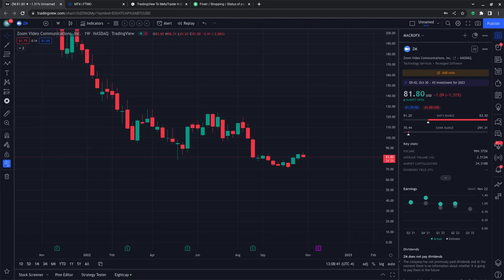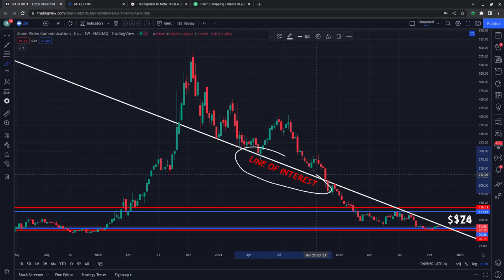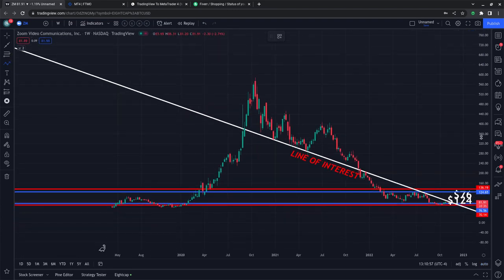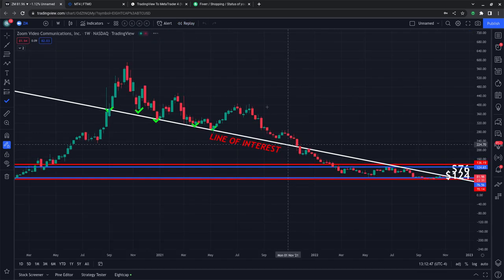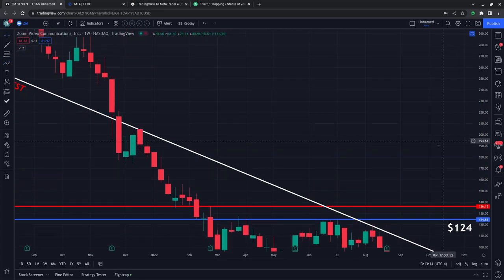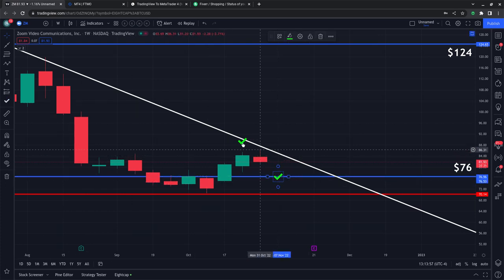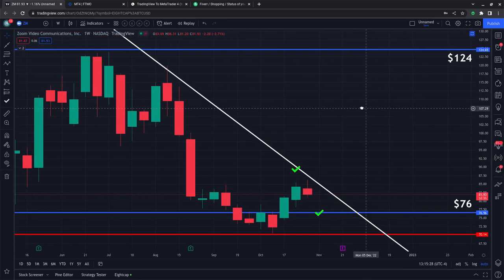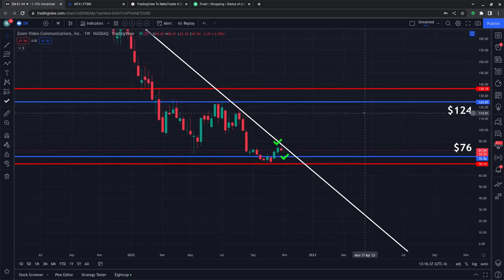ZOOM INEVITABLE PRICE TARGET AND UPDATE!!! | PRICE PREDICTION | TECHNICAL ANALYSIS$ ZM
ZOOM VIDEO (ZM) STOCK ANALYSIS PRICE TODAY: THIS VIDEO IS MAINLY FOCUSED ON TECHNICAL ANALYSIS ON THE ZM PRICE AND NO NEWS. WE WILL CLEARLY POINT OUT THE ANALYSIS ON THE PREVIOUS SUPPORT AND RESISTANCE LEVELS ON ZOOM ONLY. I WILL EXPLAIN HOW TO MONITOR CRITICAL LEVELS IN THE CHART OF ZM. LEVELS IT MUST HOLD AND BREAK THROUGH IN ORDER TO CHANGE THE CURRENT/PREVIOUS TREND. ZM IS IN A UNIQUE POSITION TO EVENTUALLY CONTINUE THE TREND "IF" IT'S DESTINE TO REACH HIGHER LEVELS IN THE UPCOMING DAYS/WEEKS/MONTHS AHEAD. BUT PLEASE BE ADVISED THIS INSTRUMENT IS PERFECTLY CONFINED WITHIN THE CURRENT MACRO TREND. WE MUST WAIT FOR SIGNS OF A TREND REVERSAL IN ORDER TO ANTICIPATE A MOVE IN THE OPPOSITE DIRECTION.

10 Best Side Hustle Ideas: How I Made $600 in One Day | Let's Talk Money! with Joseph Hogue, CFA